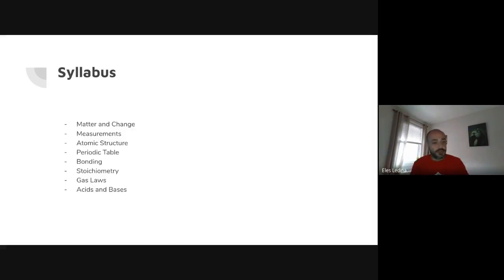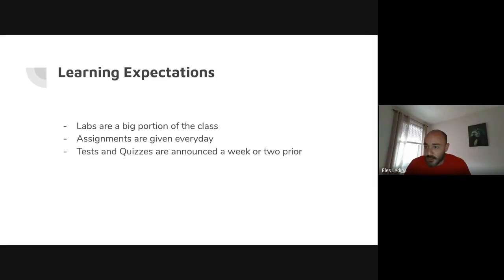Mr. Ledina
Back To School Night